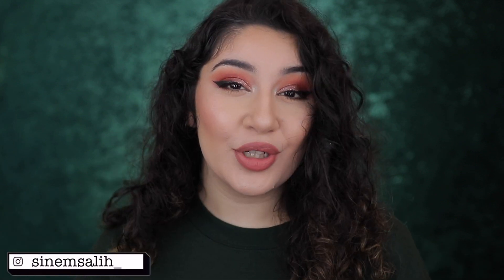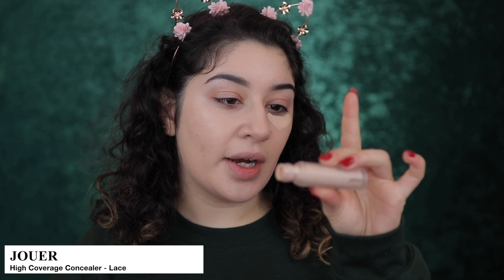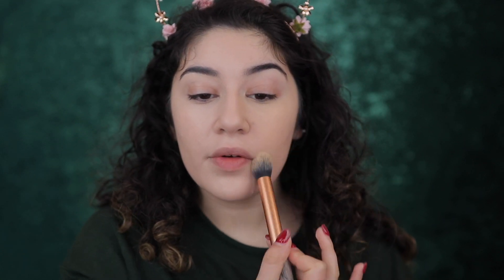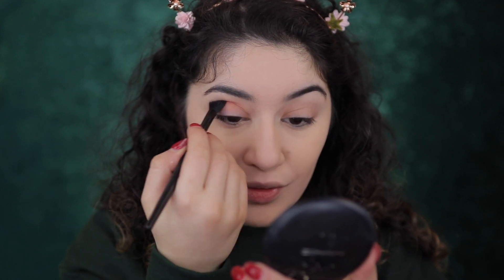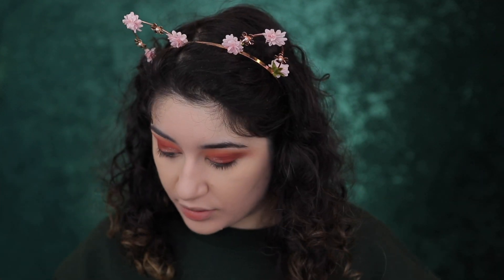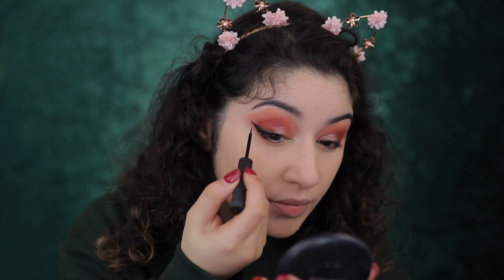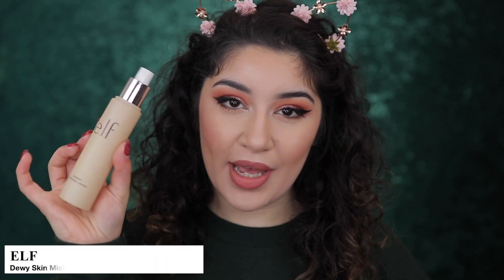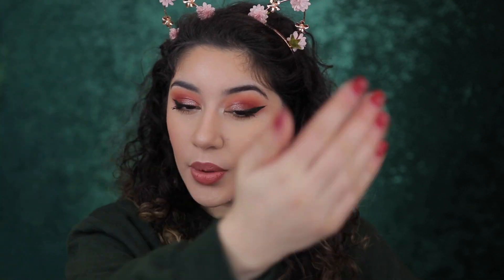Chit Chat GRWM | New Year Resolutions 2020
Chatty makeup tutorial whilst talking goals and new year resolutions for 2020. What are your resolutions? ⭐

PRODUCTS USED:

Face:
MAC Natural Radiance Primer - Radiant Yellow
NYX Born To Glow Foundation - Light
Jouer High Coverage Concealer - Lace
Makeup Revolution Baking Loose Powder - Banana Light
Fenty Beauty Instant Warmth Bronzer - Private Island
BH Cosmetics Blushing In Bali Palette
ELF Dewy Skin Mist

Eyes:
ELF Ultra Precise Brow Pencil - Deep Brown
Colourpop Sweet Talk Eyeshadow Palette
ELF Precision Liquid Eyeliner

Lips:
MAC Lipliner - Whirl
NYX Soft Matte Lip Cream - Athens

Sinem ♡